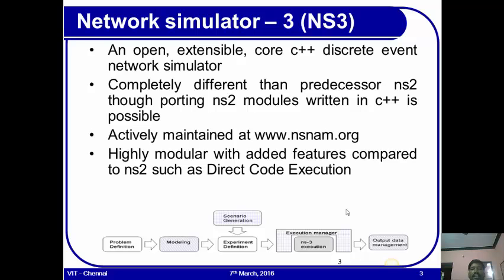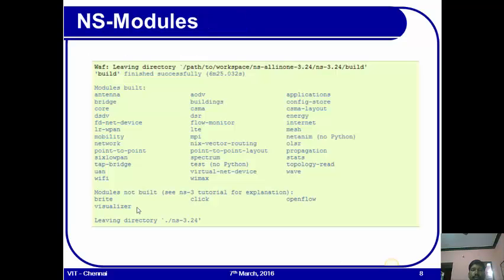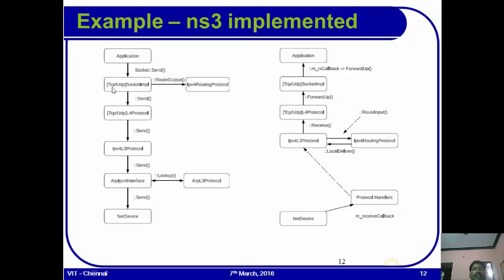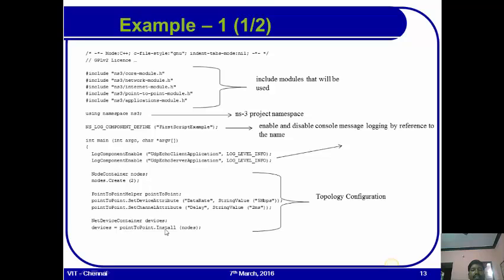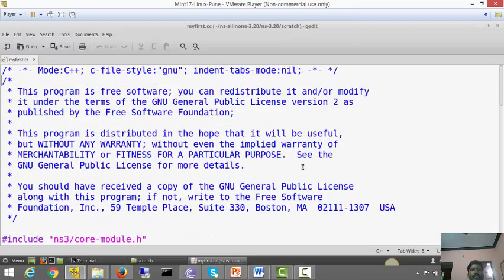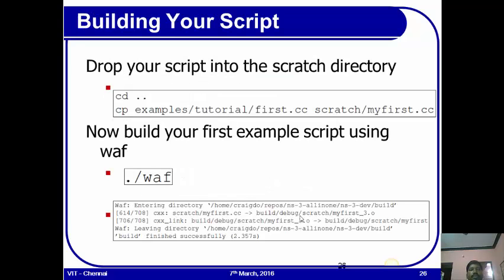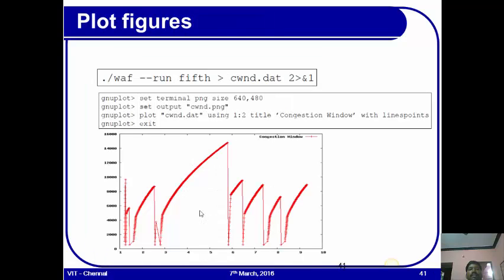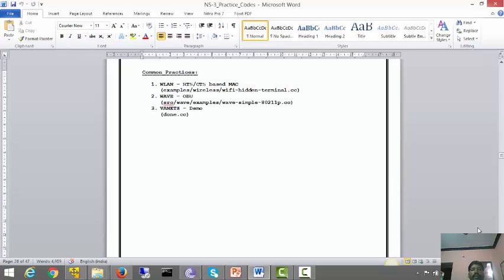NS 3 Video Lecture by Dr.P.Vetrivelan VIT Chennai